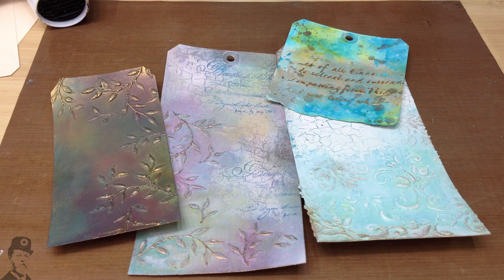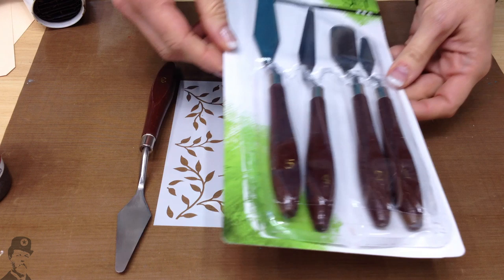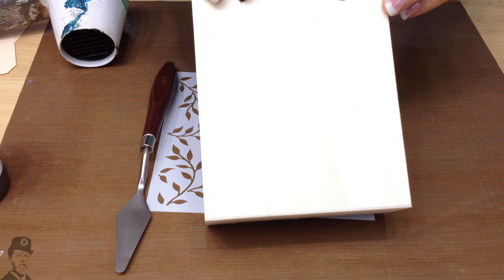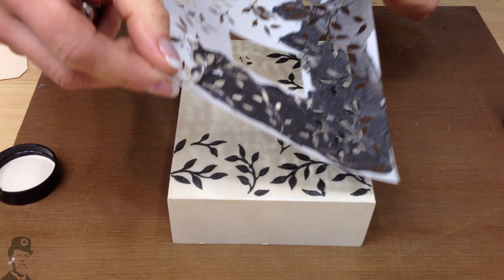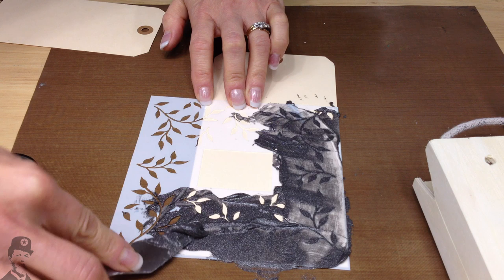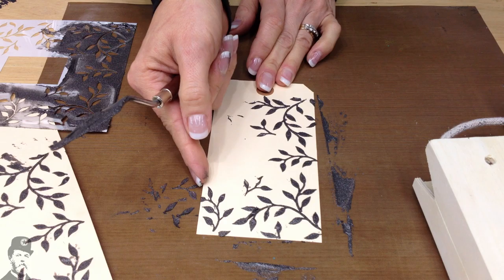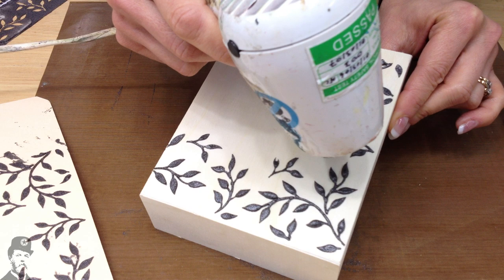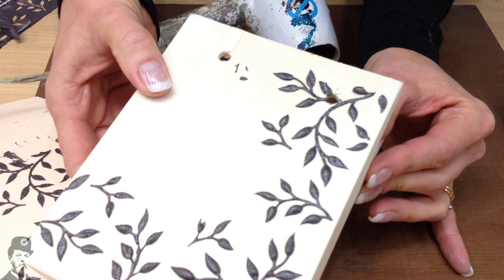Ferro Stencil Texture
Learn how easy it is to create great dimension with texture paste and a stencil. This is not flat like you might expect, this stuff grows!